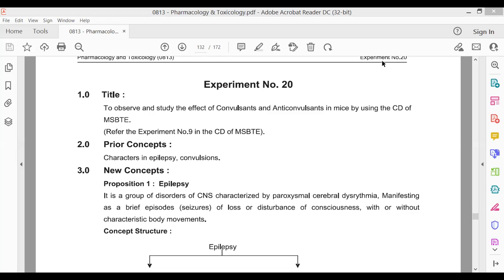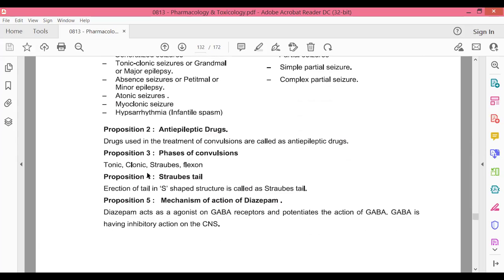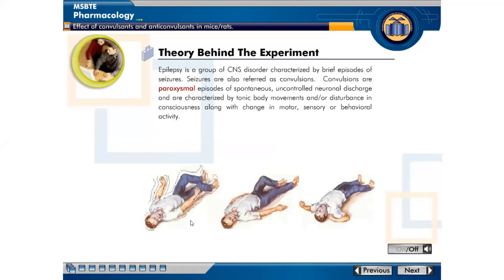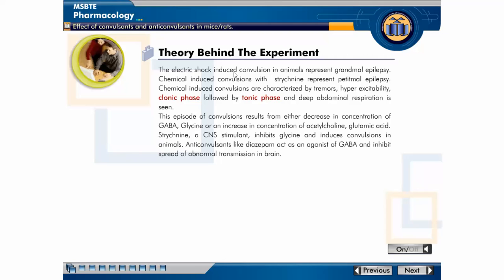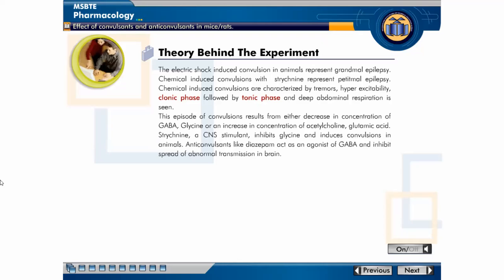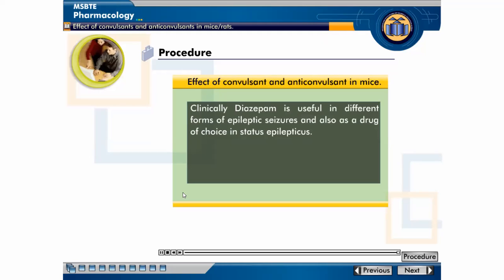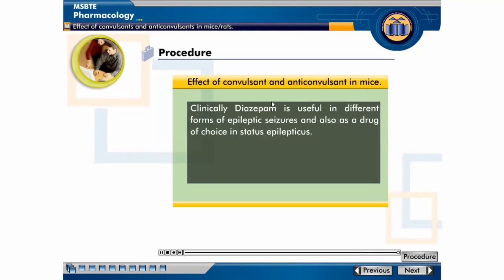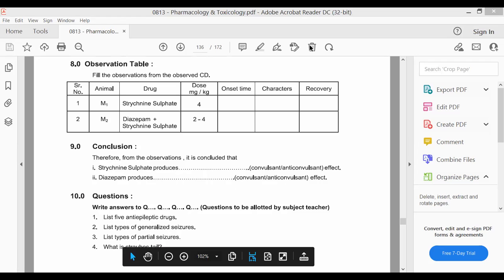Expt No. 20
Expt No. 20 To study the effect of convulsant & anticonvulsant agent